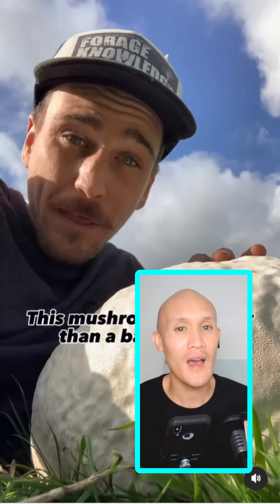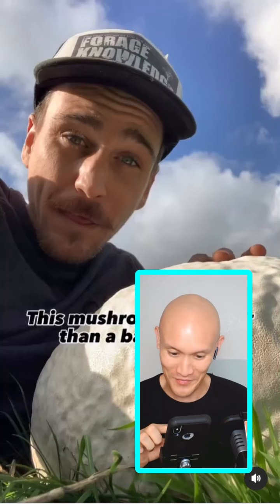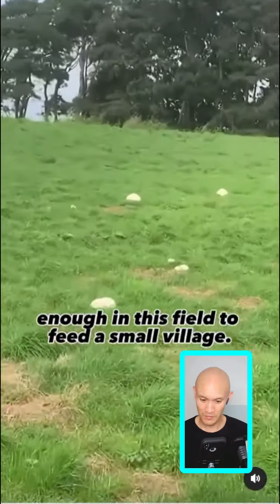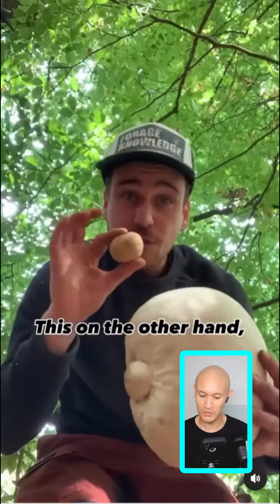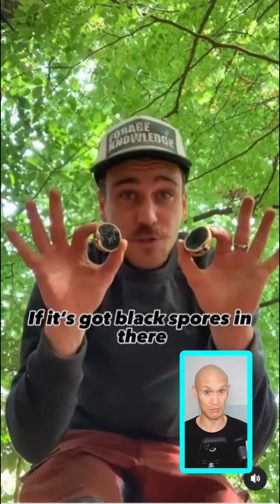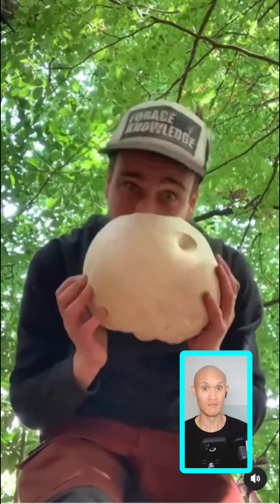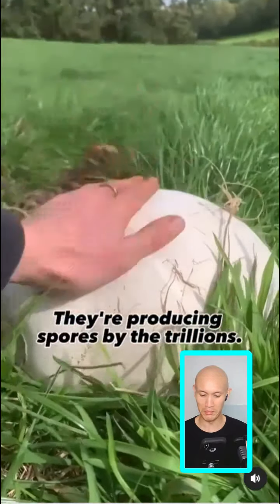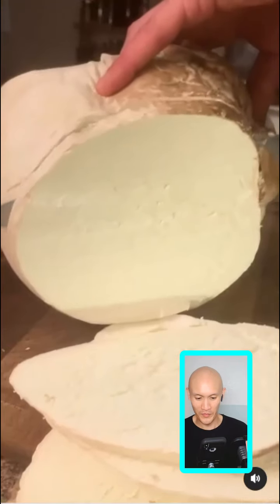Forager finds giant puffball mushroom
Fantastic fungus find or puffball provides plentiful portions? Let's see how this marshmallow-like mushroom could feed an entire basketball team or village today!

Video credit: forageforknowledge